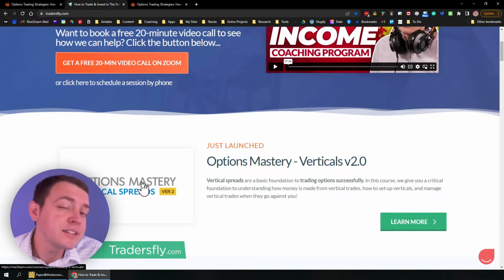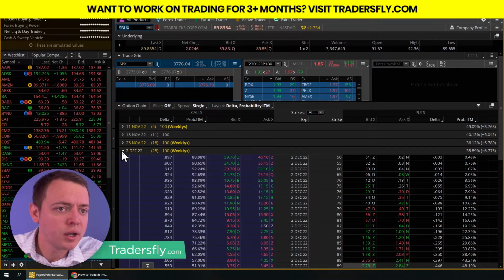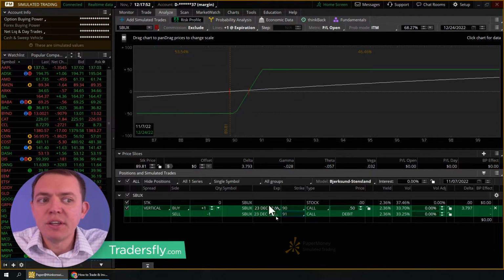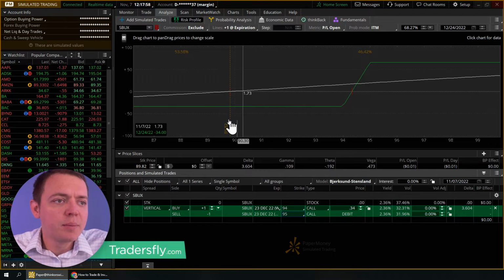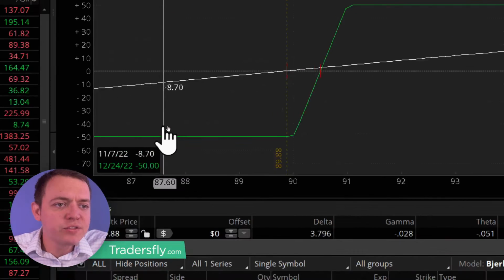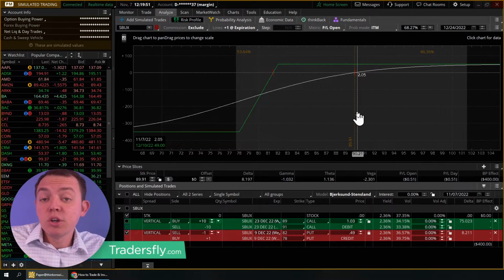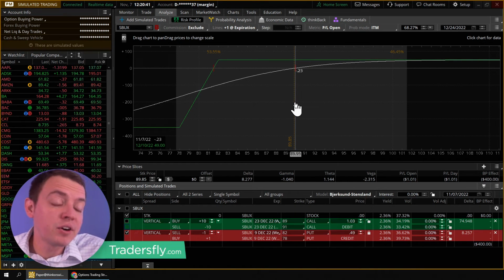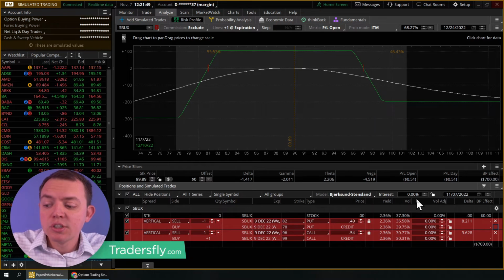Why Vertical Spreads are a Great Strategy Even if You Have a Small Account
In this video, you will be learning about why vertical spreads are a great strategy even if you have a small account. These are the things that you need to consider when doing your trades with vertical spreads. Check out this video now.

***Announcement! We have just launched a new course! Get the course now at a discount until November 30th 2022. It's called the Options Mastery Verticals Course v2.0. Check this out and visit our